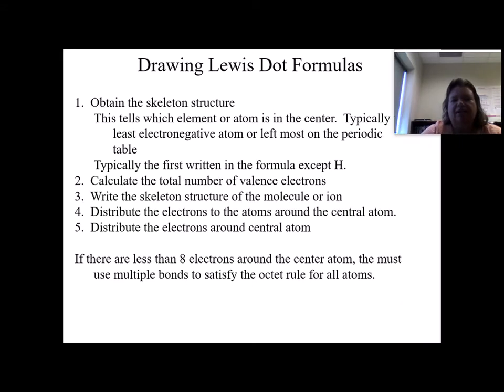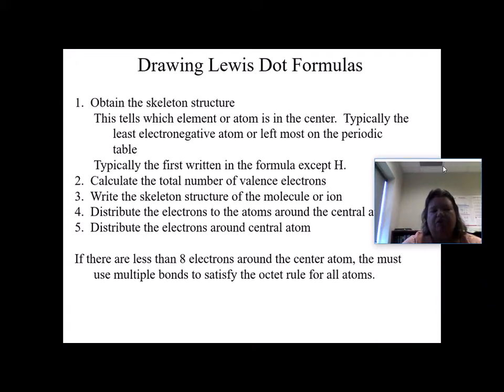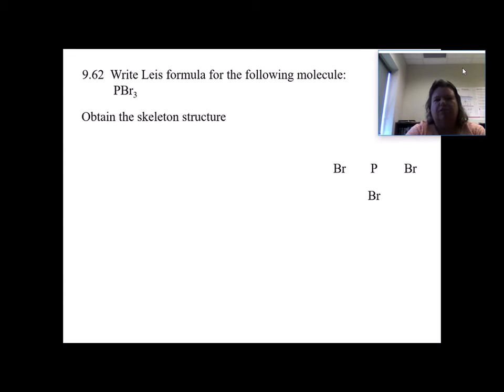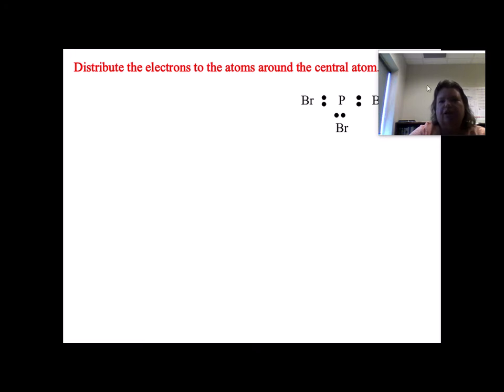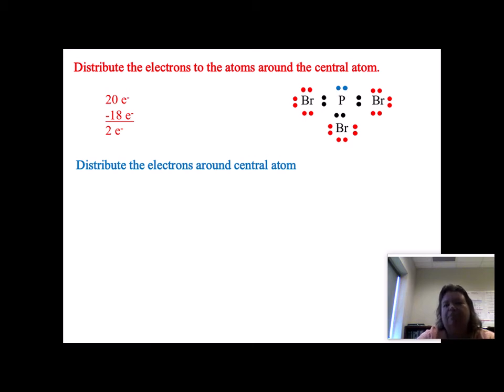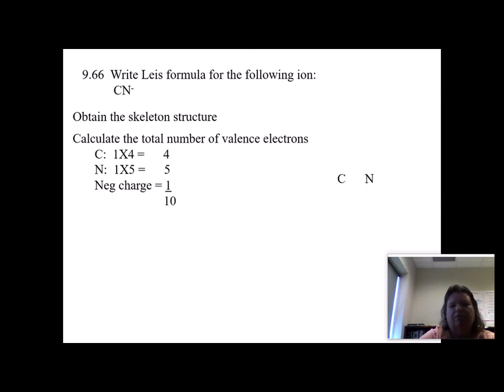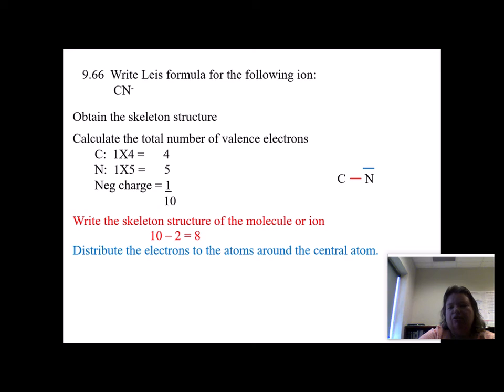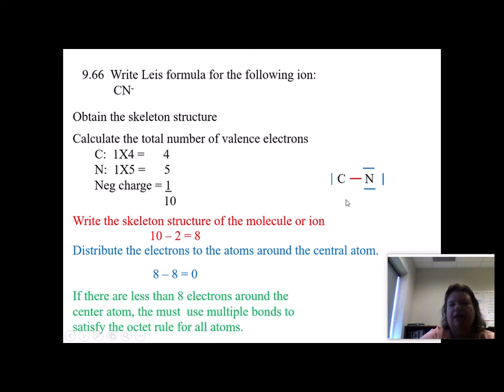9.6 Writing Lewis Dot Formulas Part 1